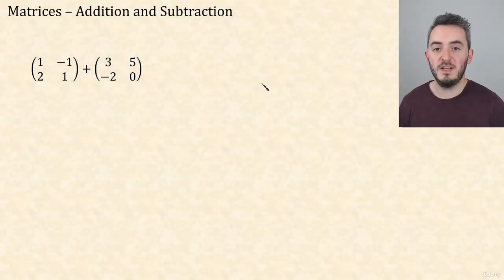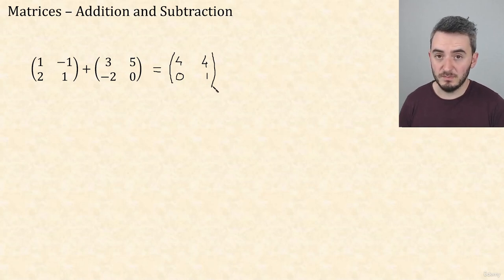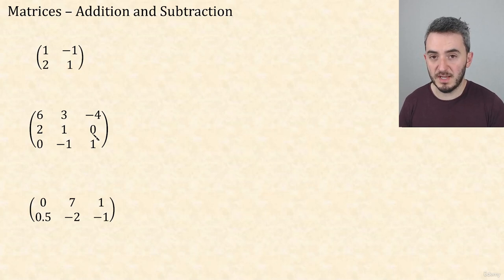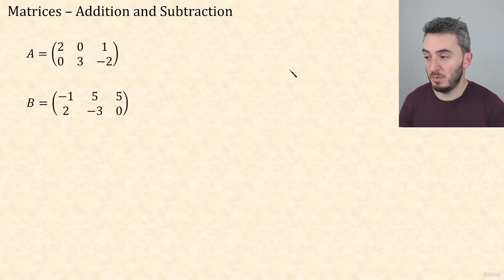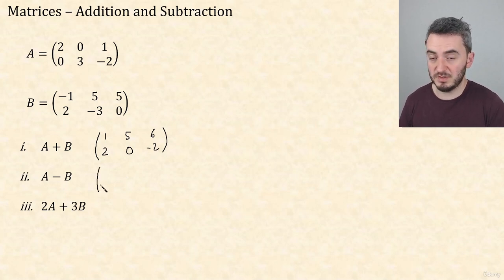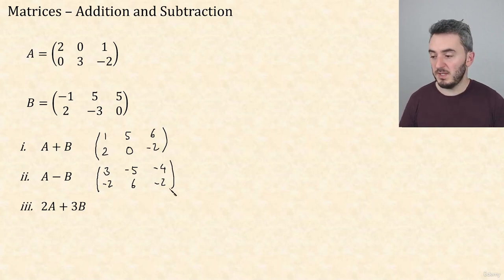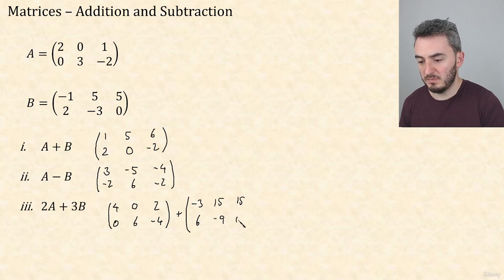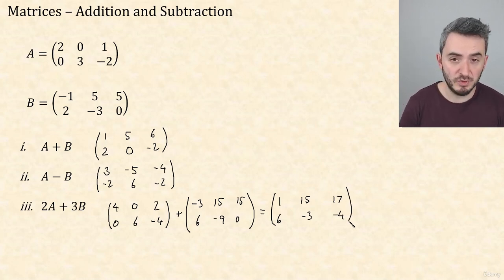2 - Addition and Subtraction of Matrices | CIE A Level Further Pure Mathematics 1 9231